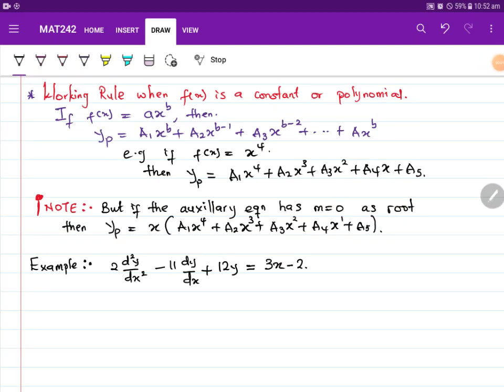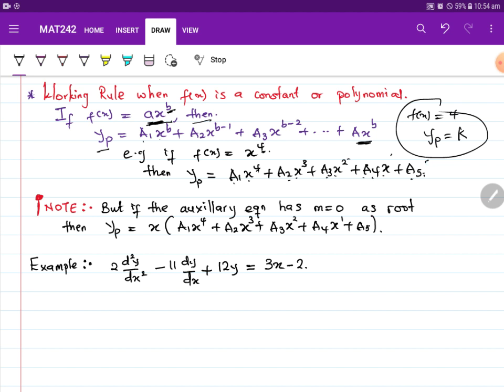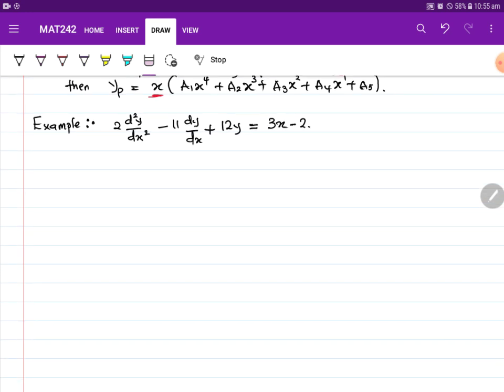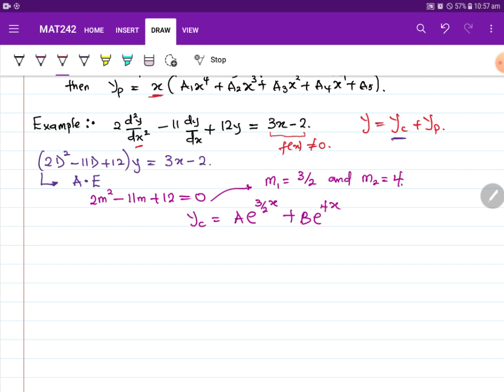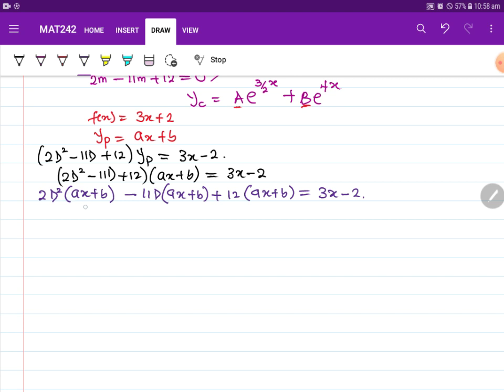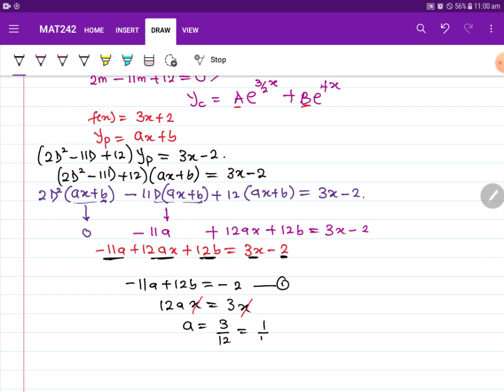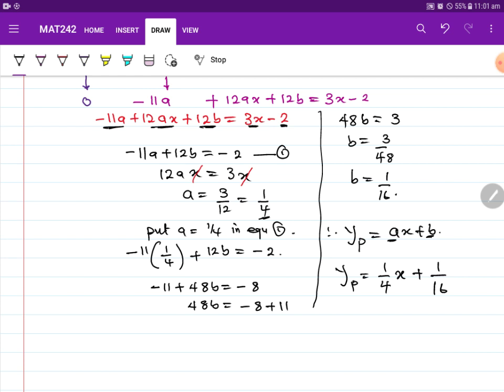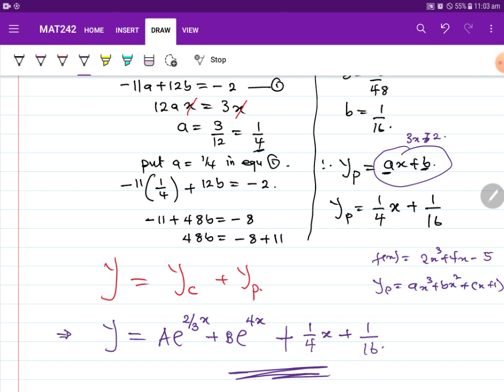2.2.2 INHOMOGENEOUS SECOND ORDER